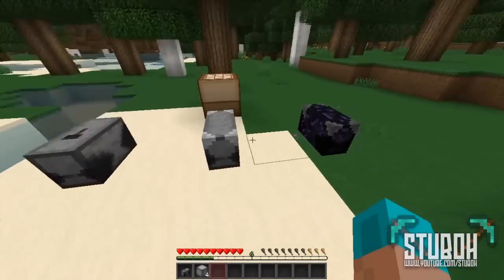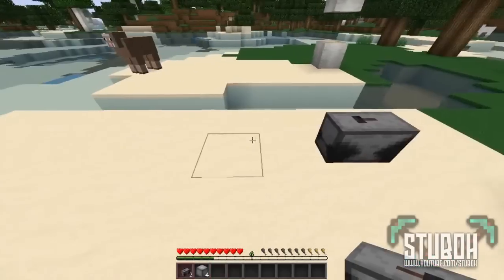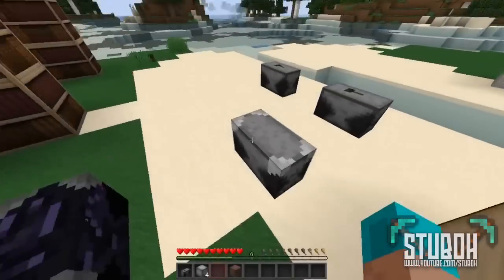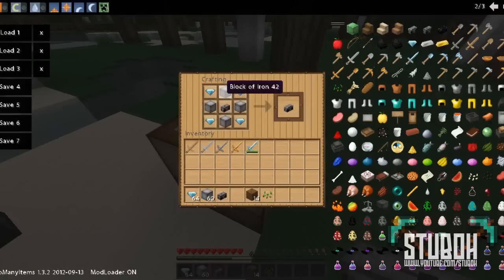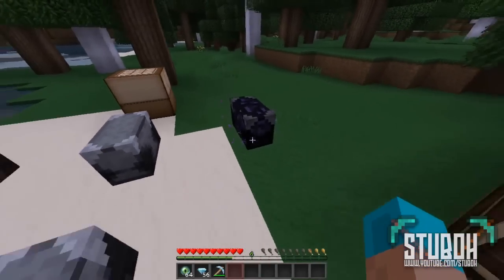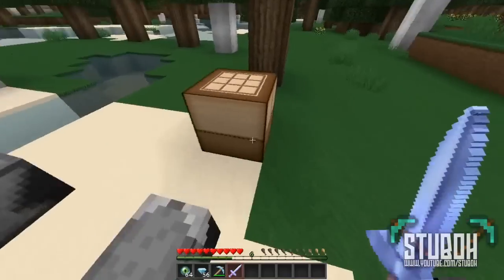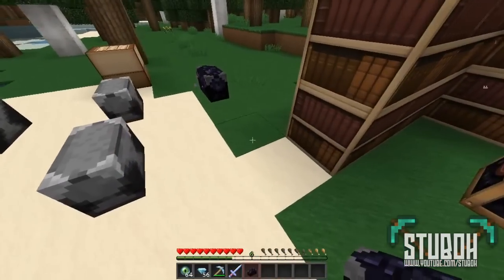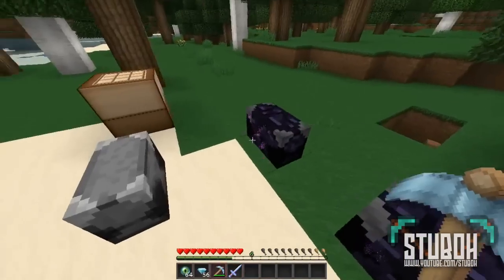Repair Your Minecraft Tools! - Tool Repair Mod (Minecraft Mods)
*Apologies for the weird green flashes, it seems YouTube didn't do a good job on the encode since they aren't present on the video we have saved on our systems. Hope it isn't too distracting!*

Our first real video! Hosted by our own Stuboh, link to his channel below! Thanks for all your support!
The Outflow Gaming Network is a premier gaming entertainment network built by gamers, for gamers. Showcasing gameplay commentary, gaming community event coverage, game trailers, gaming tech, and weekly gaming news.